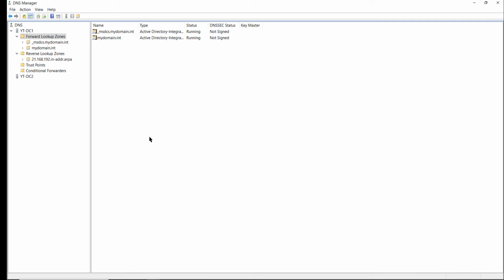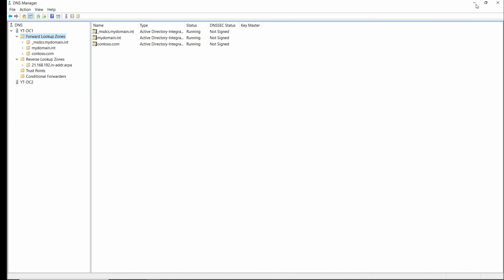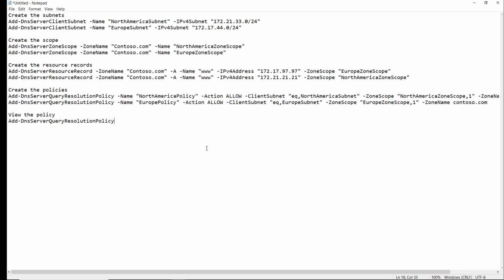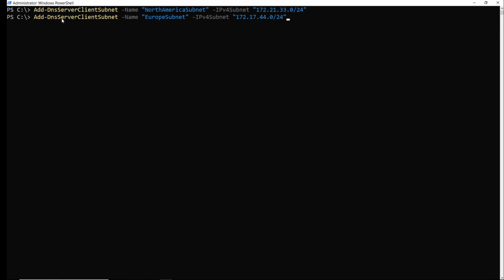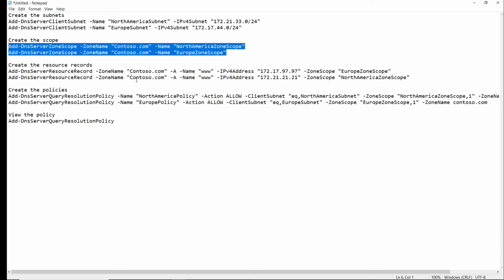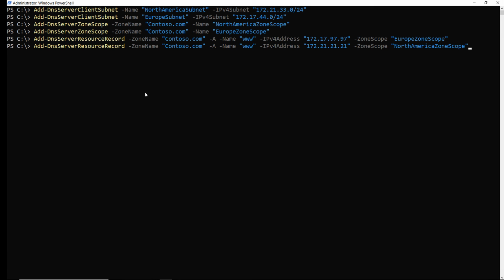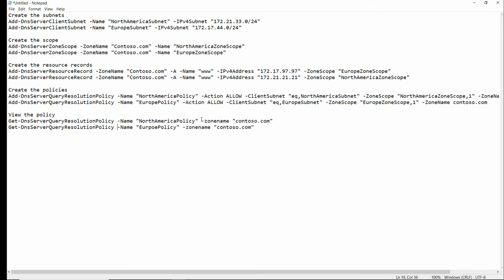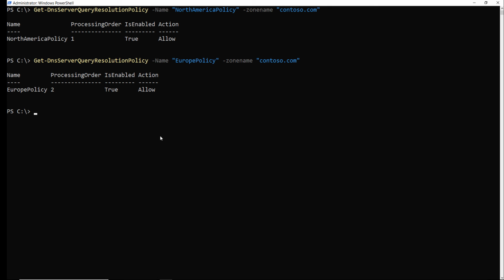Tutorial- How to Create a DNS Policy in Windows Server 2022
Professor Robert McMillen shows you how to Create a DNS Policy in Windows Server 2022.